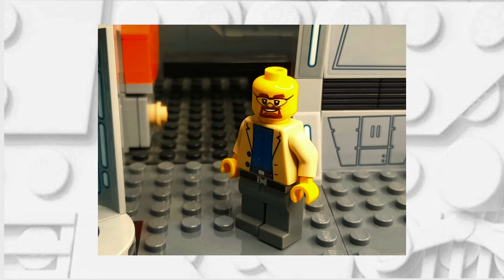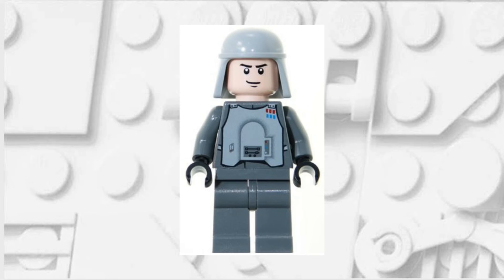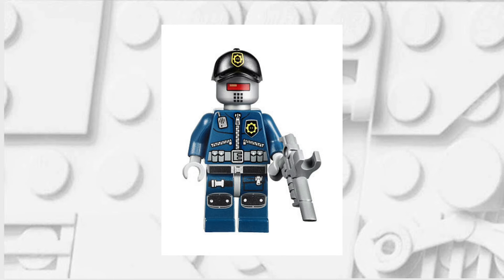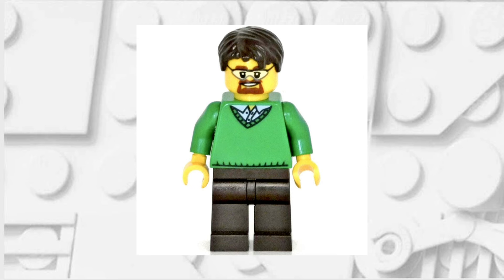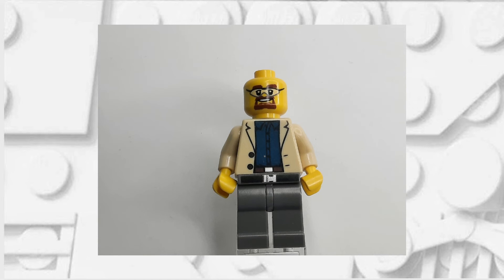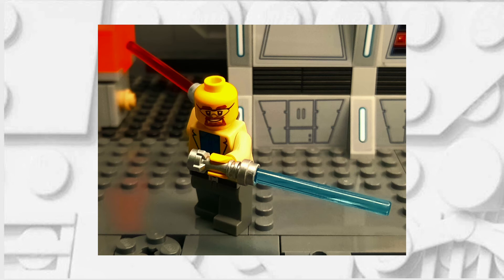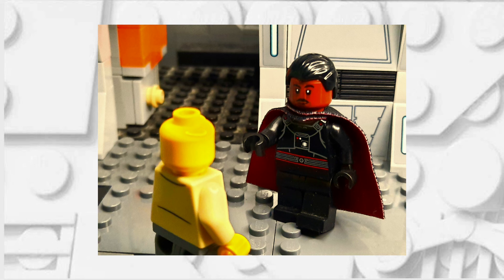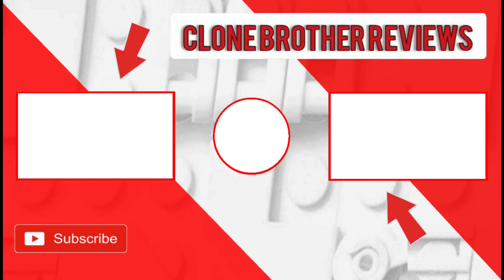How to Make a LEGO Walter White!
In this video, I show you How to Make a LEGO Walter White from Breaking Bad

0:00 Intro
0:12 Minifigures
0:34 The LEGO Walter White!
0:44 Outro
1:11 Recommendations

I enjoy making these minifigures as it ends up helping out quite a few people within the LEGO Community. I'd love to hear what you think of the videos and what I can do for you

You're a legend if you read this far. I hope you know that.